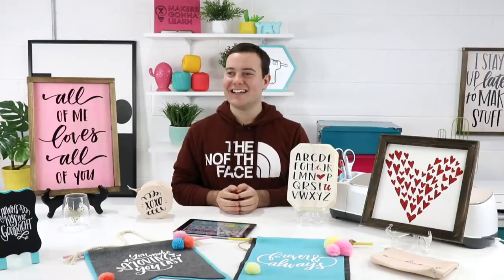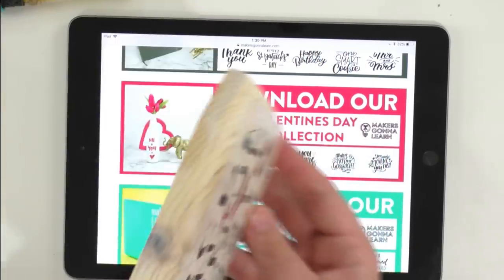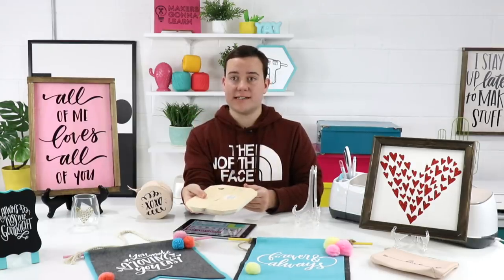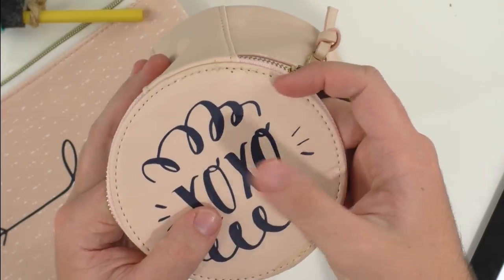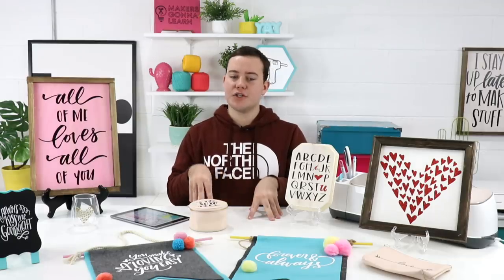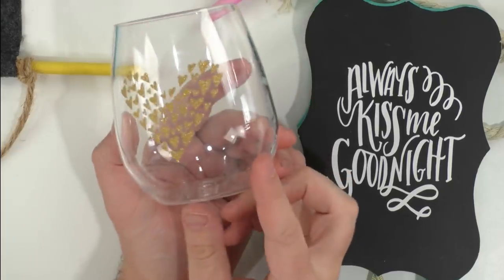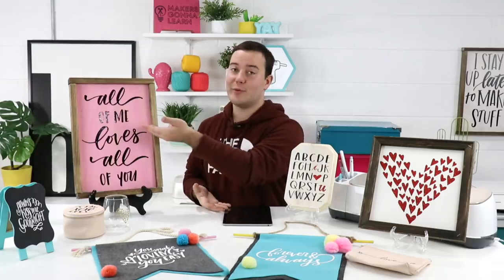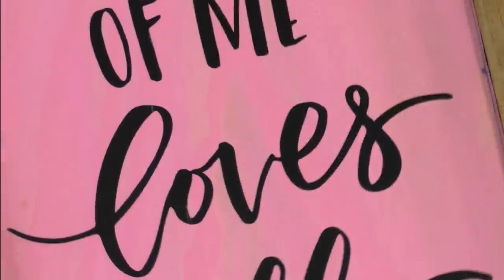Valentine's Day Crafts With Your Cricut!